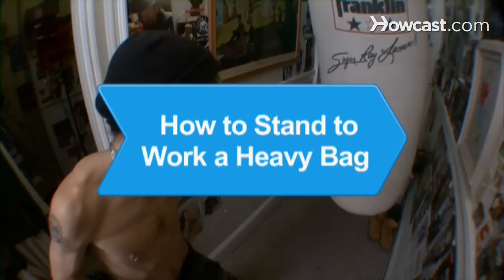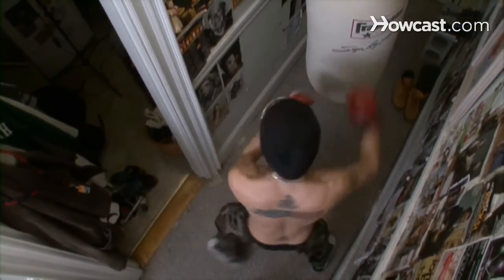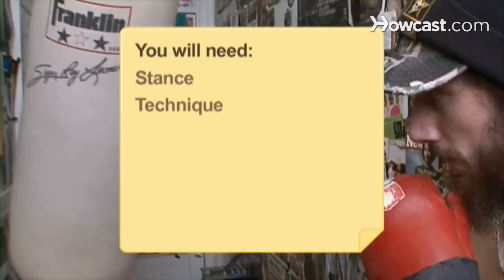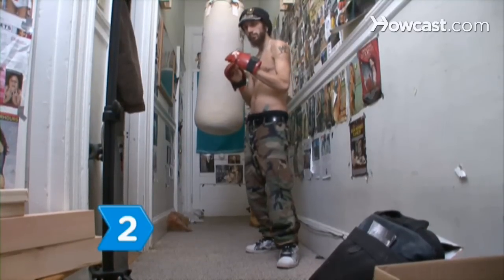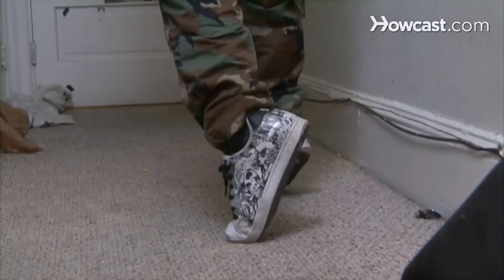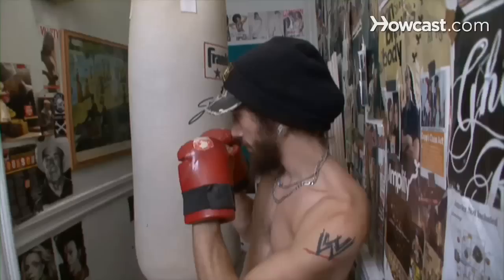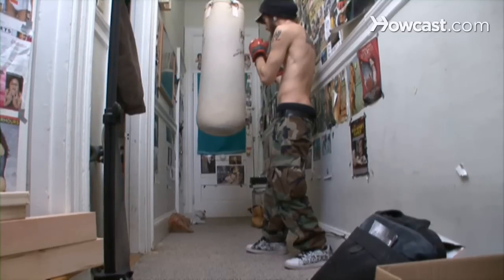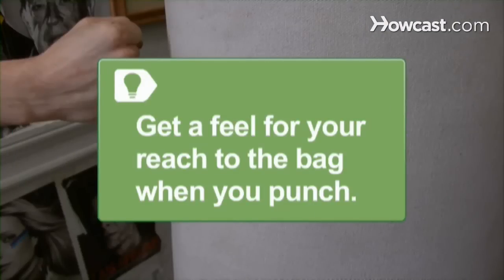How to Stand to Work a Heavy Bag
Don't overlook the basics: get a good workout without injuring yourself by standing properly to work the heavy bag.

Step 1: Strike a stance
Strike a fighting stance with your feet shoulder-width apart. If you are right-handed, align your right toe with, but not touching, your left heel.

Step 2: Turn and plant
Elevate onto your toes, rotating slightly to the right on the balls of your feet, turning your hips and sternum 45 degrees, and plant your heels. Rotate to your left if you're left-handed.

Tip
Prepare by touching a bare fist where you will make contact with the bag with your arm extended. Shadowbox a little, bending your knees and striding to gauge your reach.

Step 3: Make a fist
Roll your fingers into your palm and hold your fists at the sides of your face so that your thumbs sit directly under your cheekbone. Turn your knuckles in to keep your pinky knuckles from making contact with the bag, where they could break.

Step 4: Keep elbows in
Keep your elbows against your rib cage. Raising your elbow away from or too high above your ribs leaves you unprotected as you punch. Recoil each jab on the same plane it was delivered on, pulling directly back to guard again.

Step 5: Move around
Move forward, backward, left, and right, the lead foot first, the trailing foot always returning to the original position. Tuck your chin and jar the bag with your feet shoulder-width apart.

Step 6: Slide and rotate
Slide using half-steps to maintain space between your feet without allowing them to come together or cross over one another. Move with agility, crouching slightly, keeping balanced as you rotate around the swinging bag. Perfect your technique and go for the title.

The first female boxing matches were staged in London in the 1720s. The women were allowed to use their feet and knees.